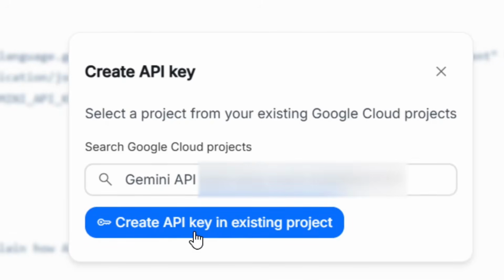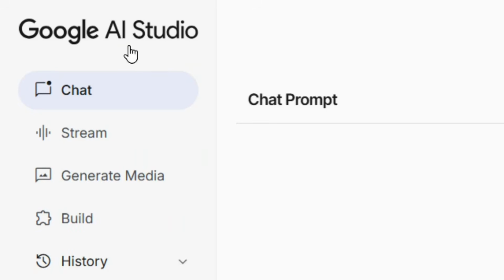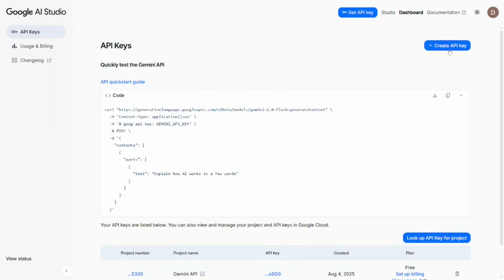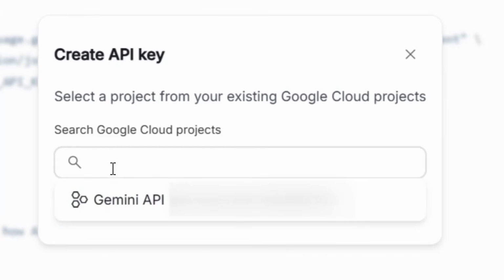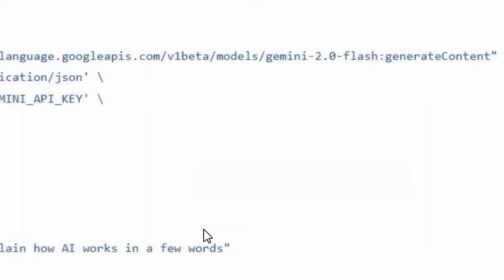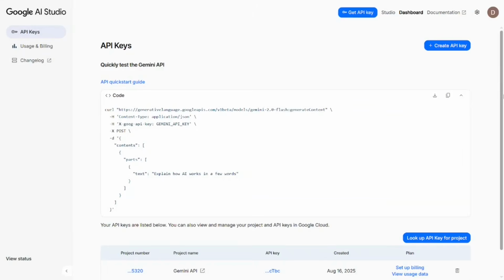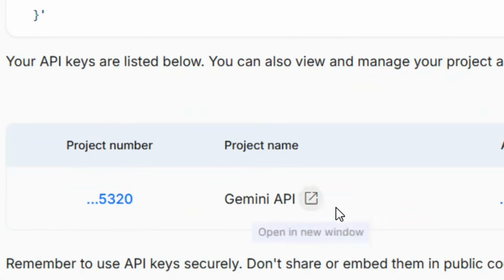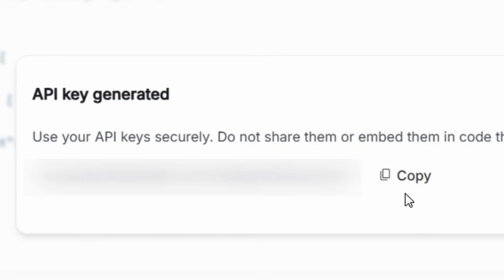How to Create API Key in Google AI Studio (Quick & Easy!)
Unlock the power of Gemini and Google AI Studio effortlessly by learning how to create your API key with our quick, easy, and completely free step-by-step guide.

This essential tutorial ensures you not only generate your API key seamlessly but also confidently locate all your created keys for convenient future reference, empowering your AI development.